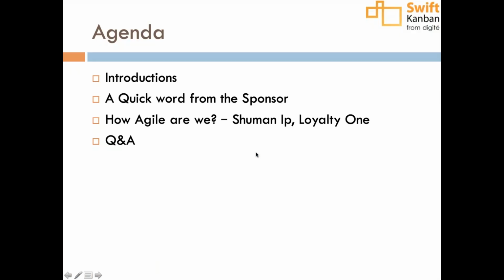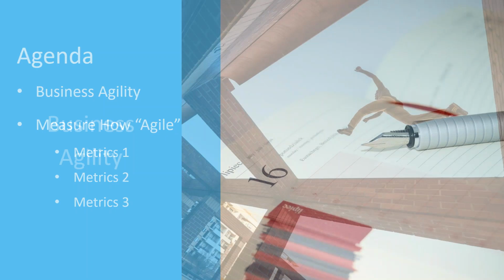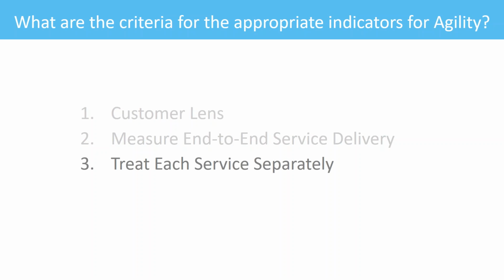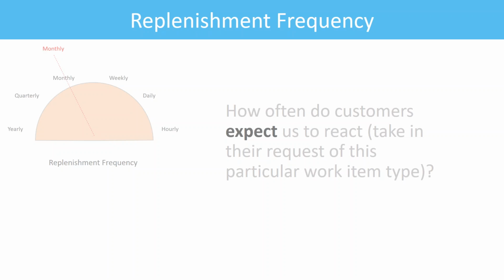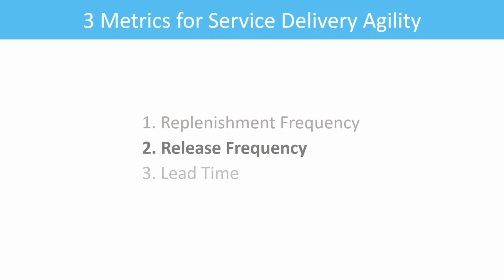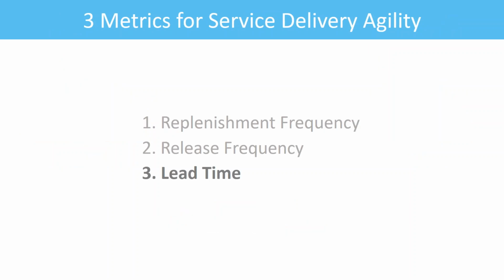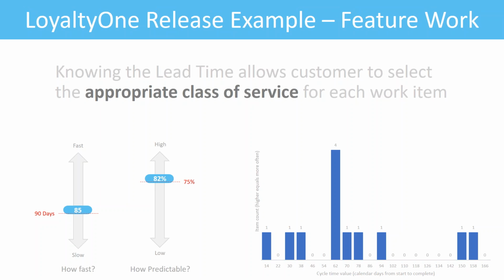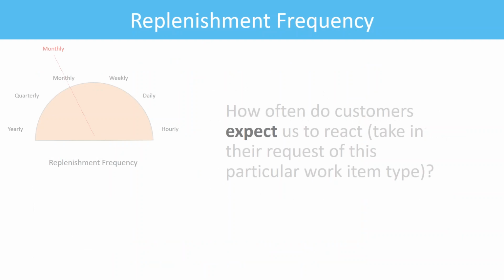Webinar: How Agile are We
Answering the question “How Agile Are We?” is typically done by auditing and reporting practice adoption.